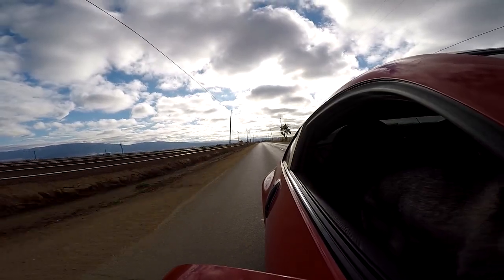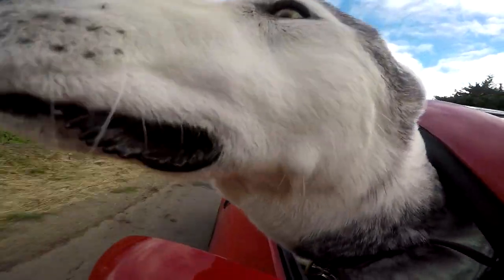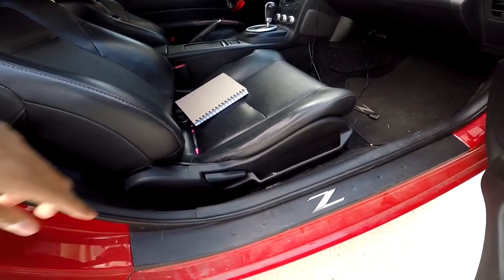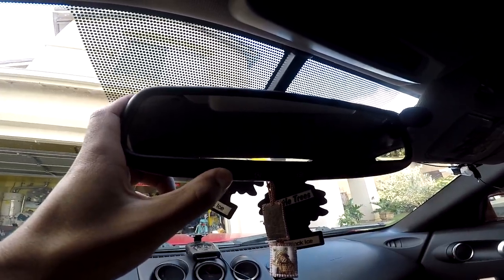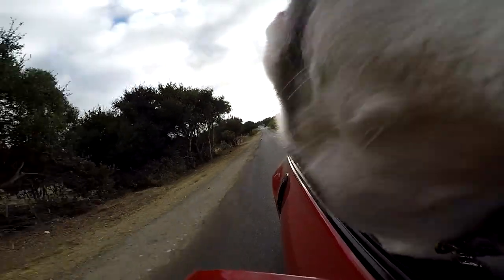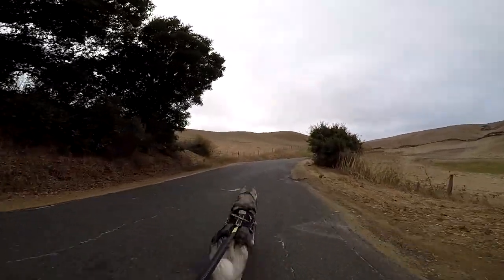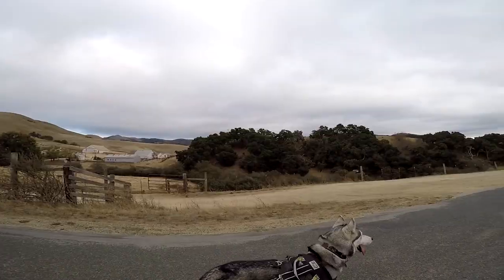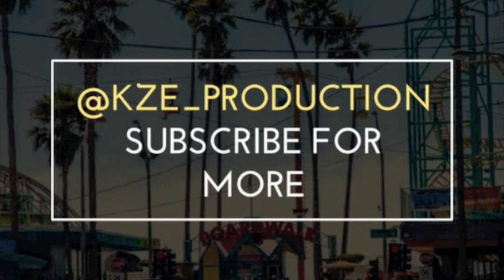Coupe Life: Nissan 350z Review, 0-100 Mph Time, Husky 1st Time Seeing COWS!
0-100 Time! Review Of The Affordable 07 Nissan 350z with a whopping 306 Hp, Inside View Of the Cockpit, Storage space, and features. Siberian Husky Stalks And Lunges At a pack of COWS!!

CHANNEL INFO